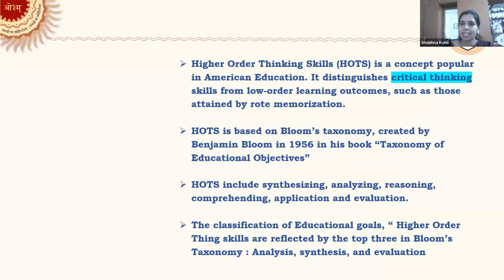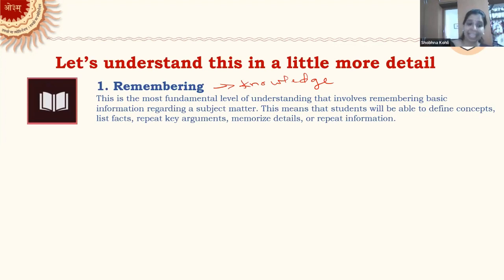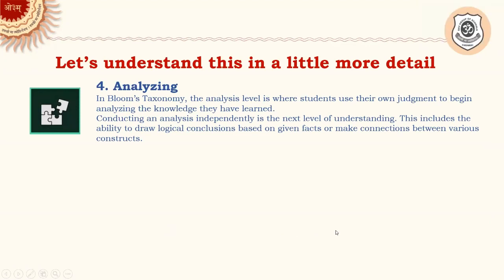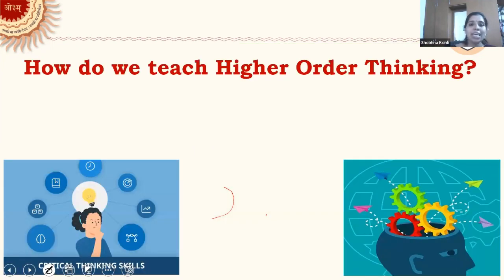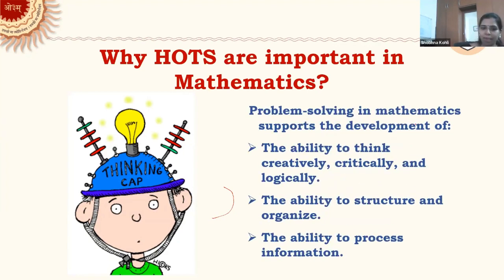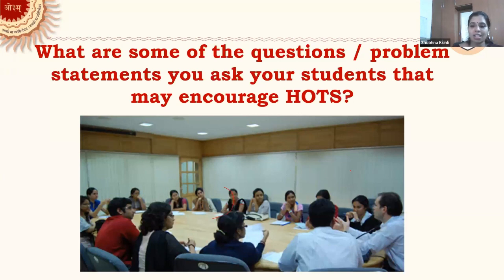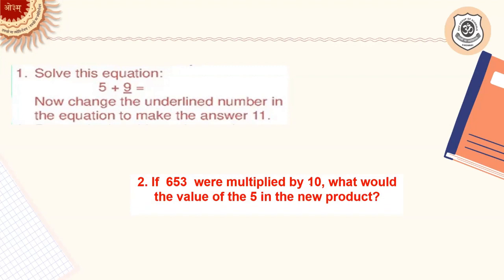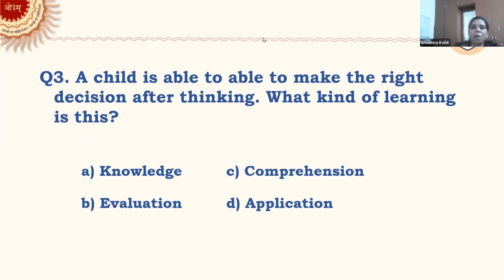MAY 2023 TEP - MATHEMATICS - I TO V - SESSION 7